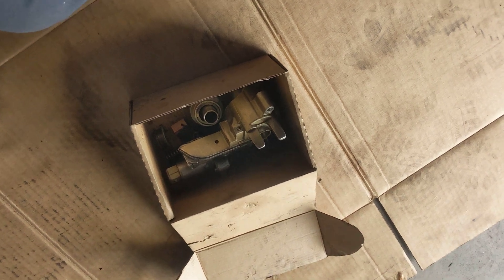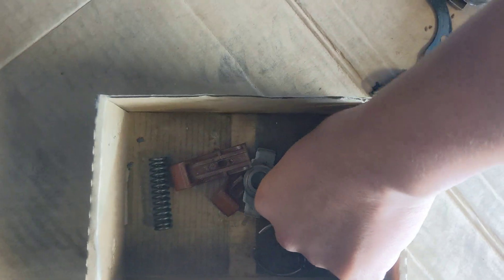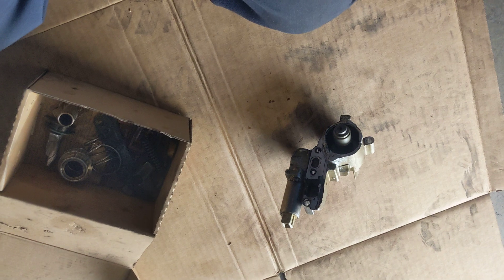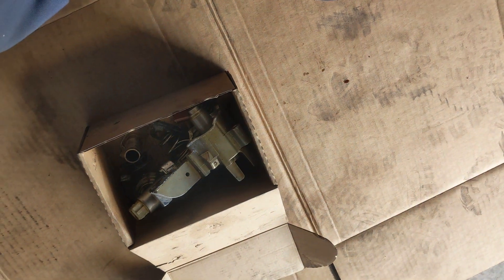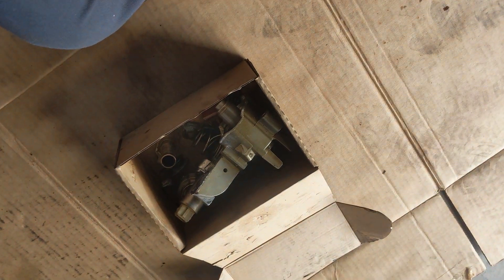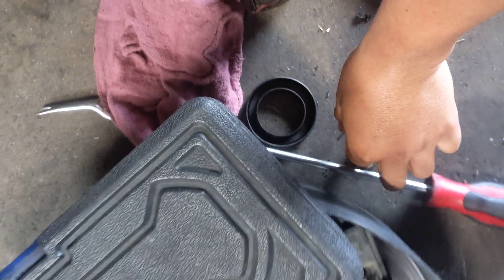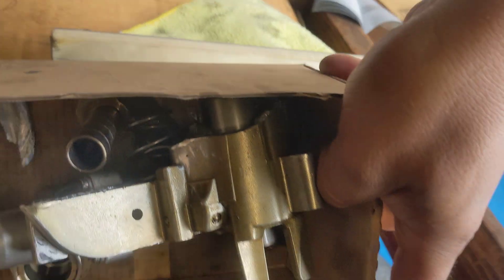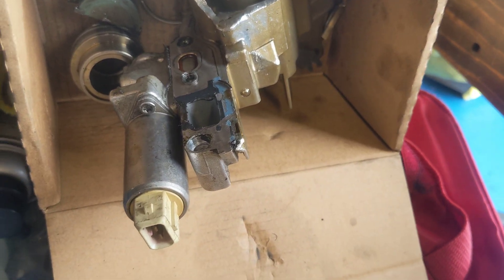1.8t chain tensioner failure causes low oil pressure and here is why.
I have replaced the chain tensioner on a 2004 A4 1.8t because it failed but the big problem was that afterwards the oil pressure warning kept coming on, well it's very important to make sure that you have the proper oil pressure. and I found the issue even though I have changed the oil the succión of the oil pump pulled the debris to clogged up the oil pump strainer.